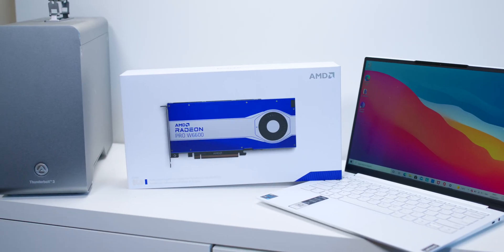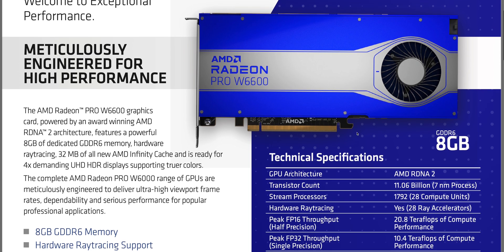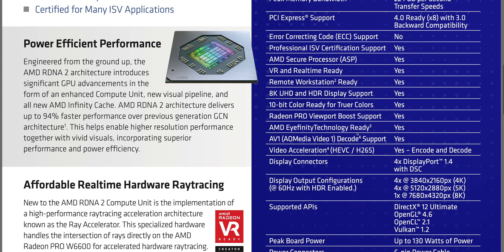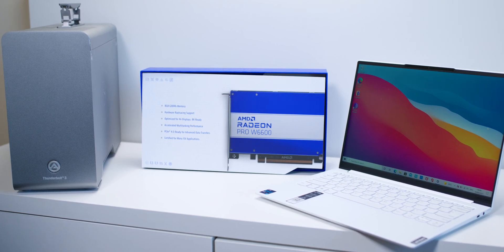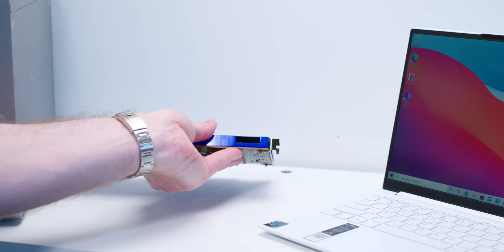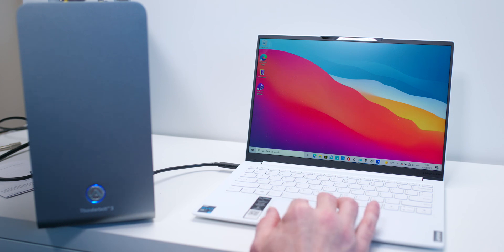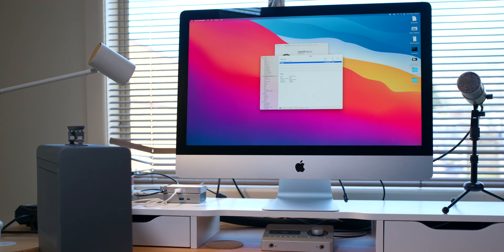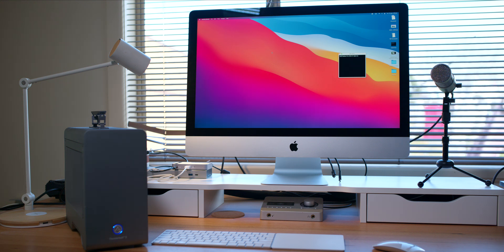AMD Radeon PRO W6600 Pro Graphics For PC & Macs? The Pro RX 6600 XT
Will it Work in a Mac? AMD Radeon PRO W6600 Pro Graphics For PC Laptop or Desktops but MacBook Pro, iMac or Mac Pro? AMD Radeon PRO W6600 Professional Graphics Unboxing.
AMD. W6600

⏩ Recommended SSD's for Laptops: